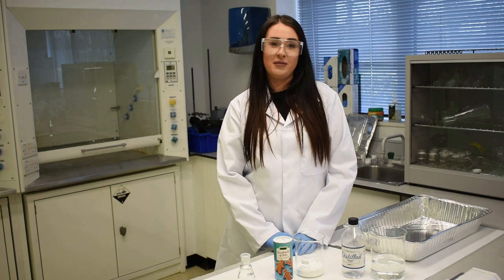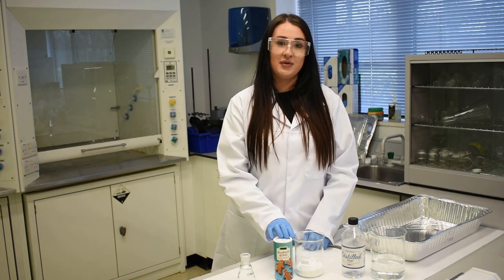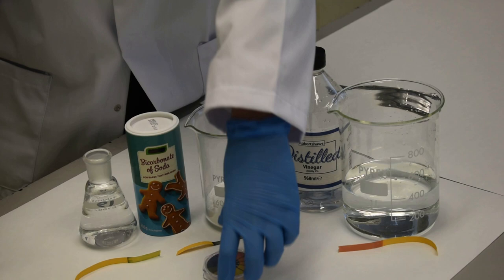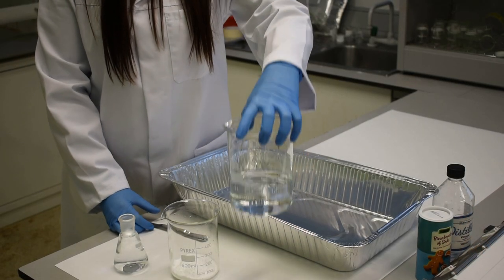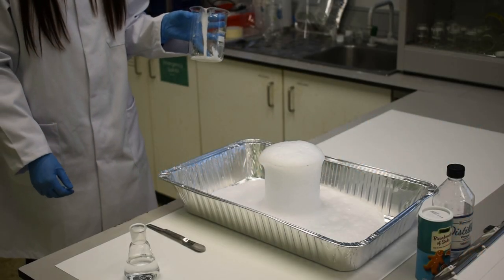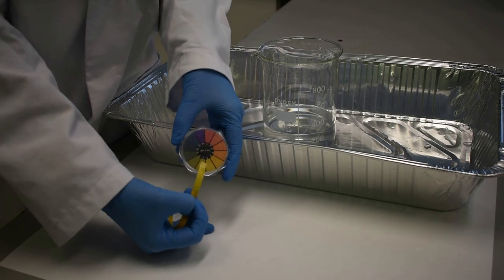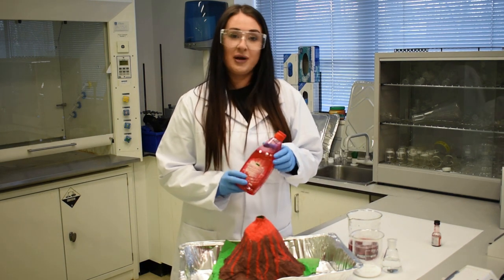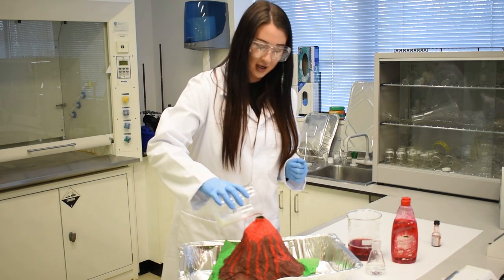Victrex Volcano Experiment